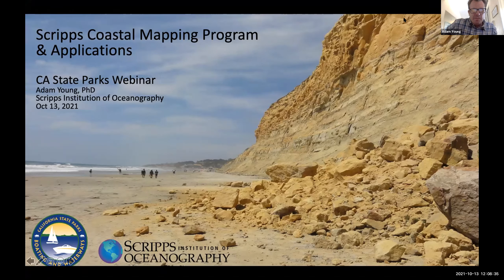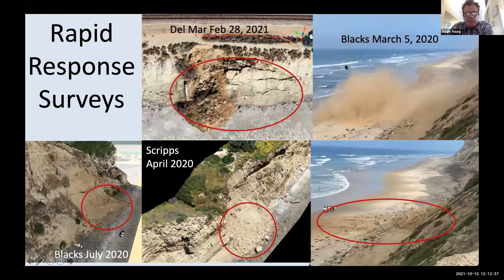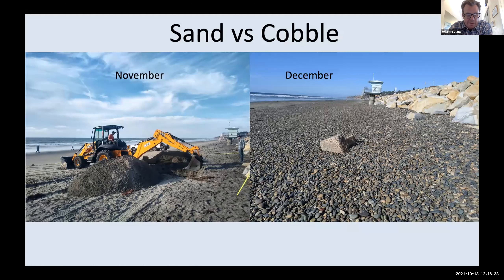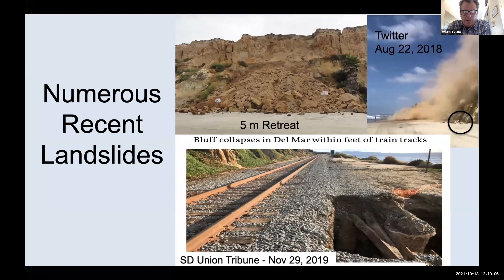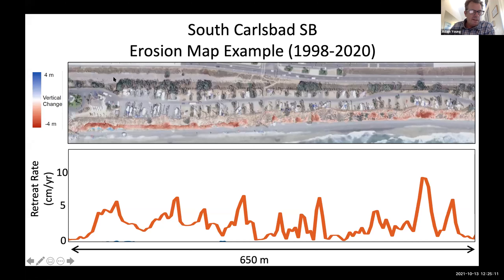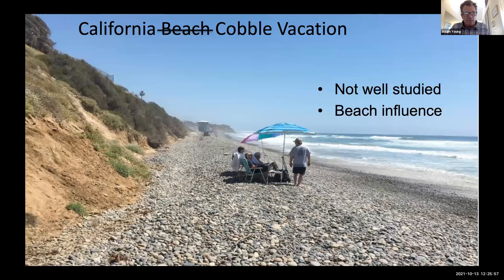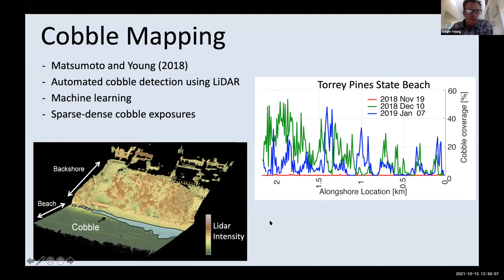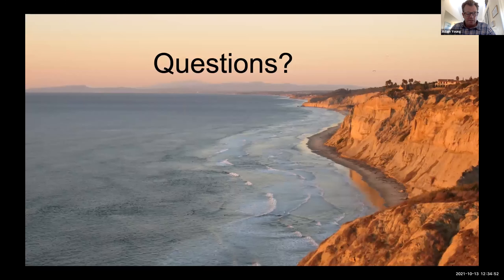Scripps Coastal Mapping Program and Applications, Adam Young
Webinar given to State Parks by Adam Young on the Scripps Coastal Mapping Program and its applications.